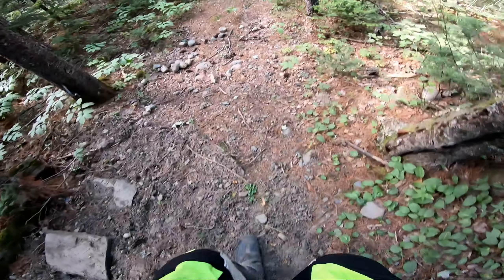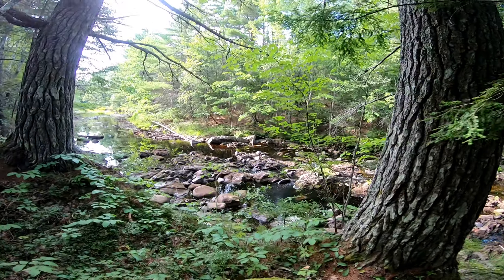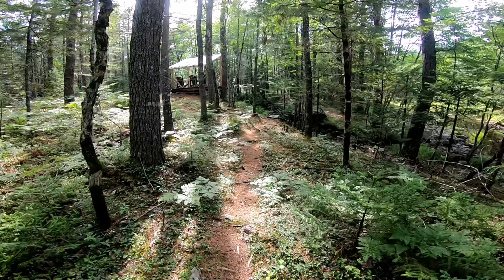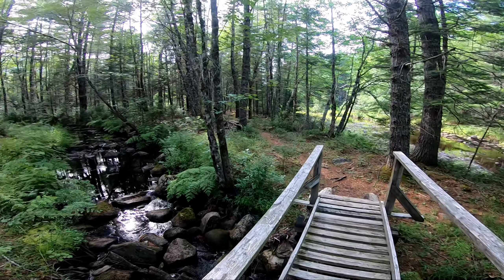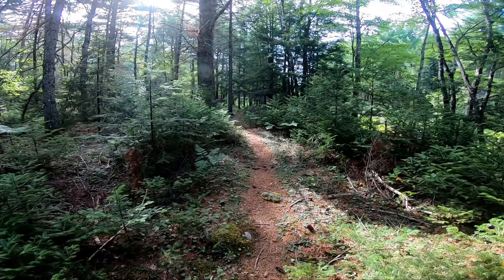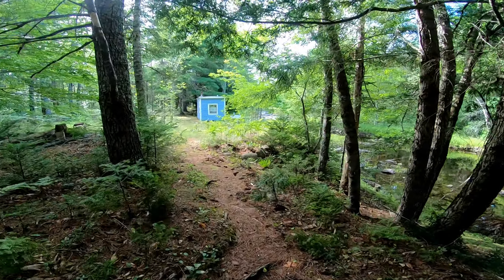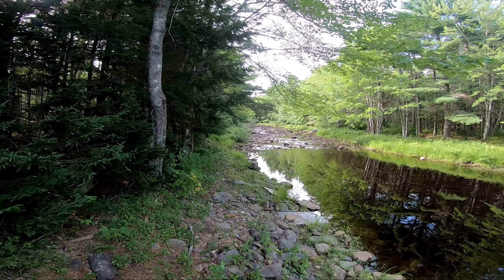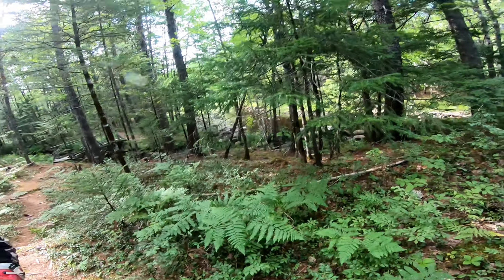Trail Trash Tracks: Chasing Waterfalls - Zwicker's Falls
Zwicker's Falls near New Germany Nova Scotia. A gentle off-road ride to a calm waterfall.

Part of the "Chasing Waterfalls" series.
Off-road sections are passable on a Suzuki V-Strom 650 and DR650.

Interested in seeing this waterfall and doing the ride yourself? All tracks and POIs are available for free below:

Looking for detailed off-road maps? Backroad Mapbooks has you covered

Filming equipment used on the channel:
GoPro Hero 7 Black
Superseded by:
Hero 8
Hero 9
Hero 10

GoPro Mic Adapter
Drift Ghost External Mic
Wind Sock
Diving Light
DJI Mavic Air (Superceded by Mavic Air 2)
SanDisk 128gb Extreme microSD

Navigation & Safety:
Garmin GPS Map 78S

Motorcycle Gear used on the channel:
Nelson Rigg Trails End Tank Bag
Nelson Rigg Dual Sport Saddlebags
Nelson Rigg Waterproof Dry Saddlebags
Nelson Rigg SE - 3000 Adventure Drybag
Nelson Rigg Enduro Front Fender bag
Firstgear Kathmandu Overpants
Firstgear Kathmandu Jacket
Alpinestars Toucan Gore-Tex Boot
Oxford Premium Heated Grips
Adventure Gloves for less than $50
Cardo Freecom 4

Camp Gear used on the channel:
Sawyer In-Line Water Filter
RioRand Compact & Lightweight Tent
Teton -15C Ultralight Sleeping Bag

Care and Maintenance:
Nikwax Softshell Proof
Nikwax Softshell Duo-Pack
Nikwax Leather Footwear Cleaning and Waterproofing Duo-Pack

V-Strom Accessories:
Rancho Shock Boot for Front Forks
Attachable 5L Gas Can